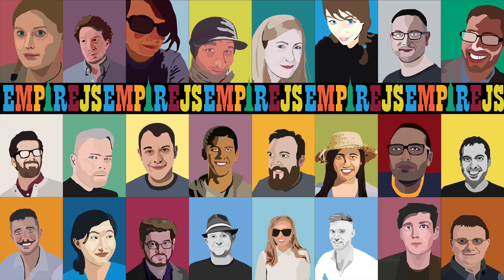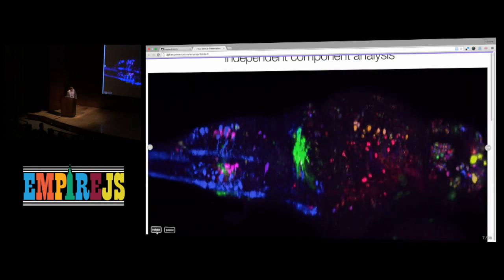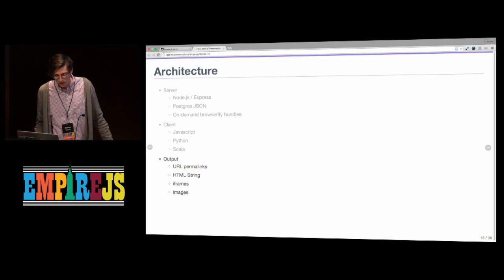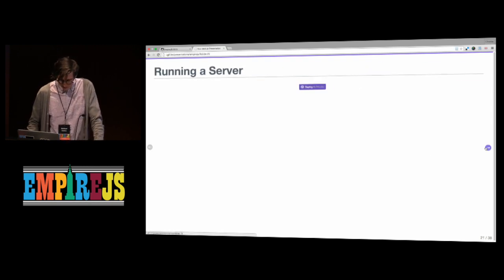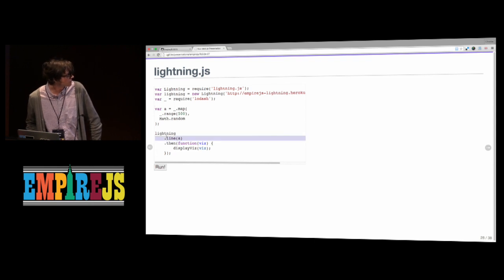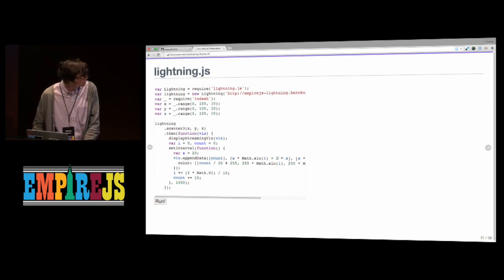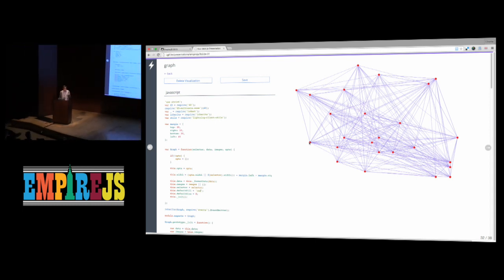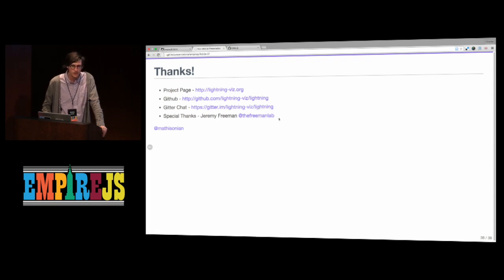Data visualization with Node js and Lightning Matthew Conlen